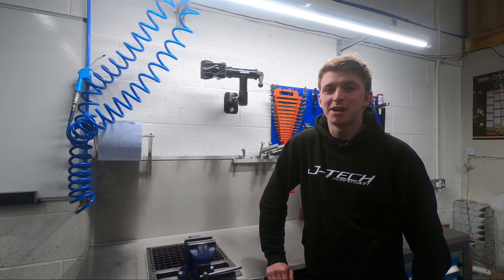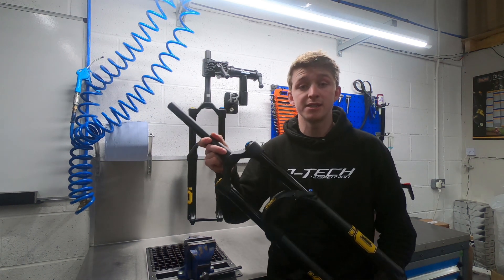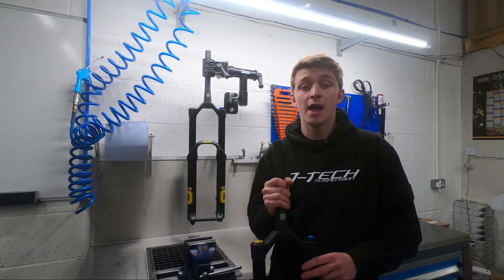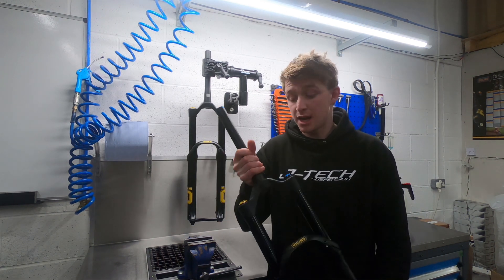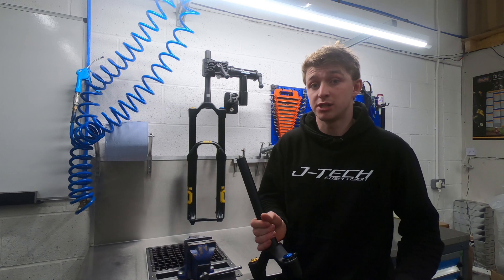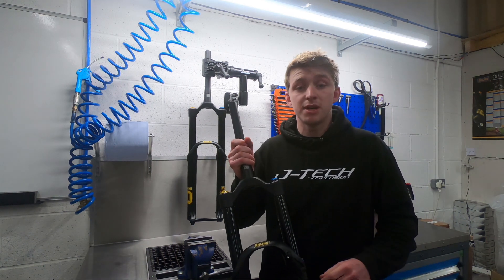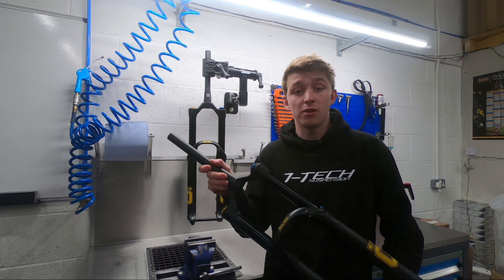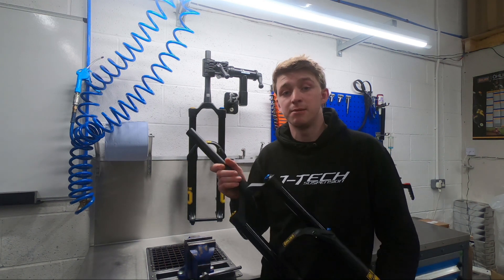Enduro Racers Dream? - Ohlins RXF36 M.2 - J-TECH Suspension Workshop Talks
Product overview of the Ohlins RXF36 M.2 fork range.

Technical Specifications Air:
TTX-technology
Air: travel 120-180 mm
Independent spring system
Independent damper system
Retuned air spring system
36 mm upper tube diameter
Offset 51mm/44mm for 29" and 46 mm/38 mm for 27.5"
 Compatible maximum tire sizes 27.5 x 2.8 or 29x2.8/27.5+x3.2
Prepared for mudguard
Race proven setting bank
Overall improvements for reducing friction

Technical Specifications Coil:

TTX-technology
Coil: travel 120-170 mm
Independent spring system
Independent damper system
36 mm upper tube diameter
Compatible maximum tire sizes 27.5 x 2.8
Prepared for mudguard
7 Spring rates

Free Tuning:
We offer a calculated tuning service – using endless data acquired from hours of testing and data logging, we can make calculated and informed decisions on what settings, revalving and modifications are suitable for you. Your suspension will be thoroughly tested with our dyno facilities and tailored to you and your riding style.

Just £750 for a fork that's punching way above it's price tag! Head over to our website for more info and to purchase: